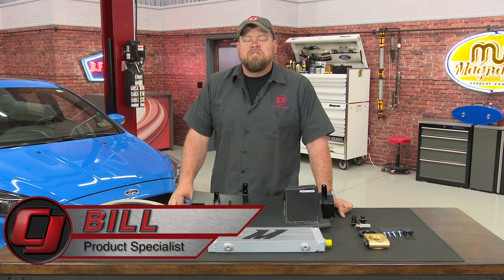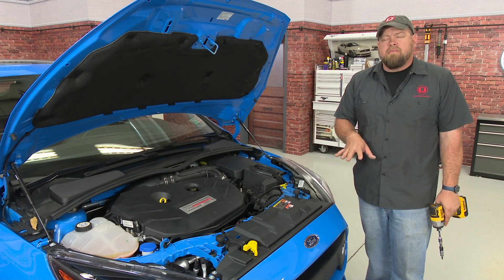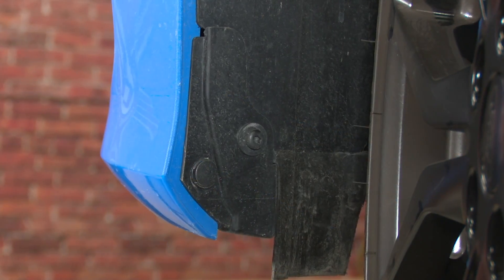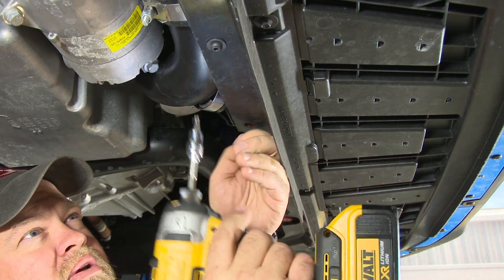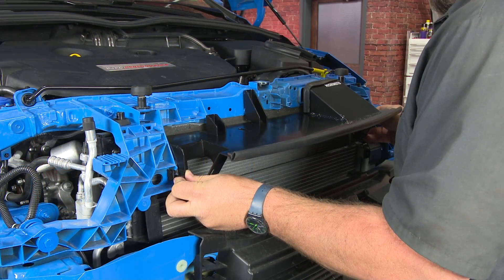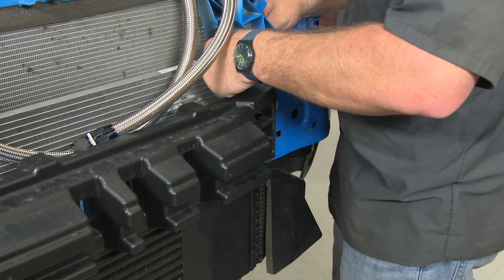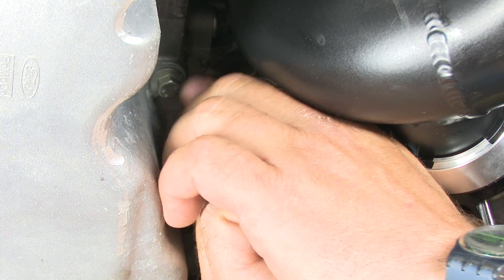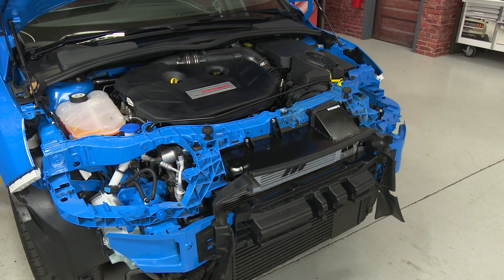Focus RS Mishimoto Oil Cooler Kit Silver With Thermostatic Sandwich Plate 2016-2018 Installation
Bill shows you how to install a Mishimoto Silver Oil Cooler Kit with a Thermostatic Sandwich Plate on your 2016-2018 Focus RS.

Looking to keep your oil temps cool while setting a new hot track lap? Well, that is exactly why Mishimoto designed this oil cooler for your 2016, 2017 or 2018 Focus RS High engine oil temperatures can be harsh on the engine and its internal components. This oil cooler sits up in front of the RS, receiving the maximum amount of airflow to keep you engine oil nice and cool.